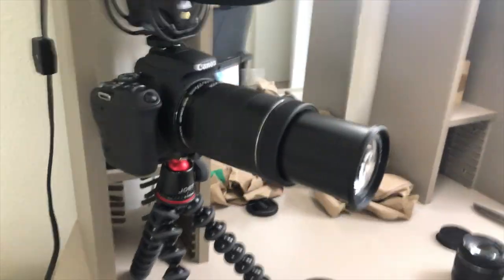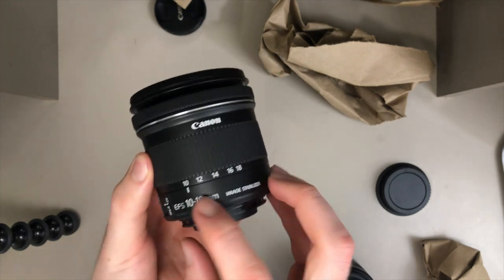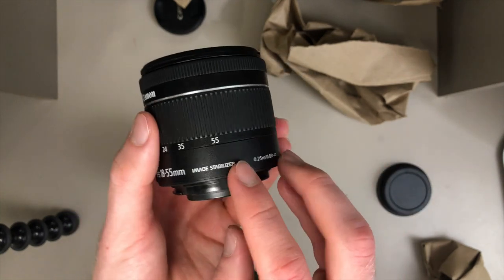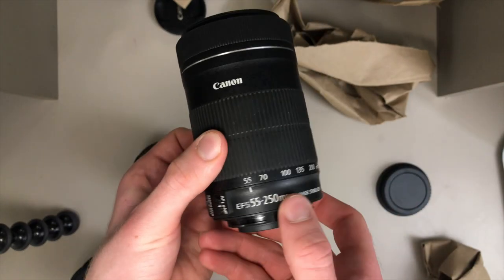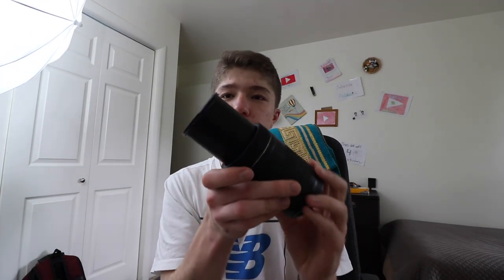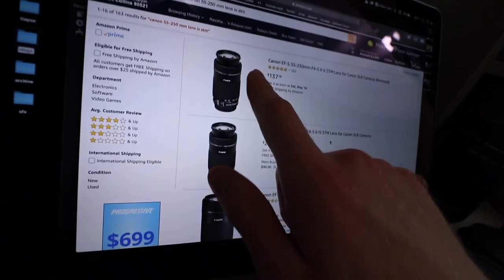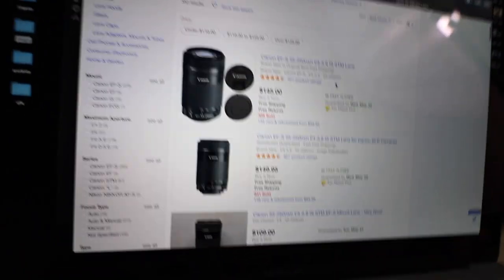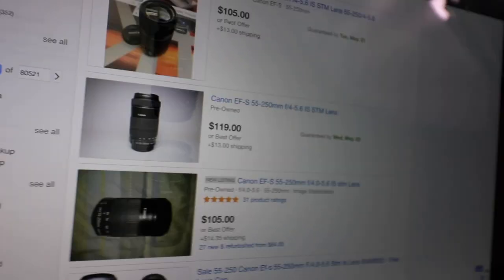Lookin' like a mushroom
Hey I’m Abdulaziz rhymes with “A pool of bees”

My bendy tripod
My bendy tripod for cellphone